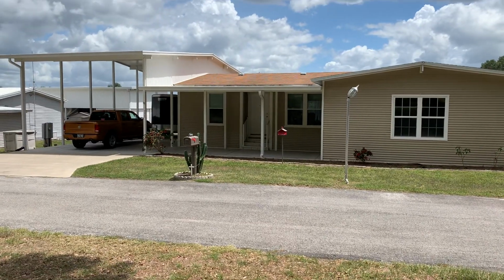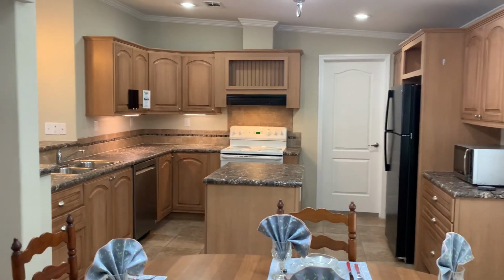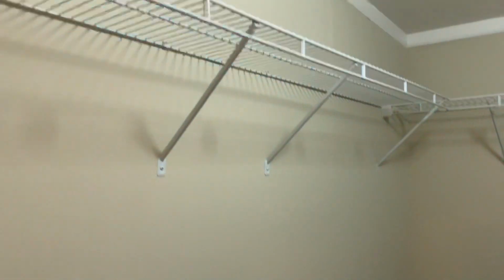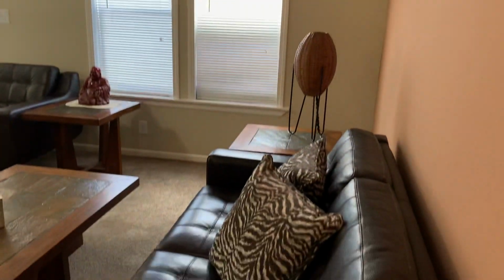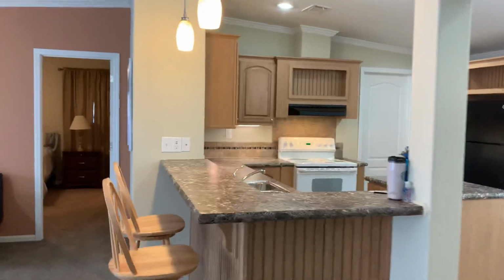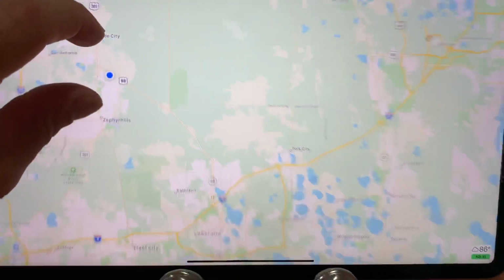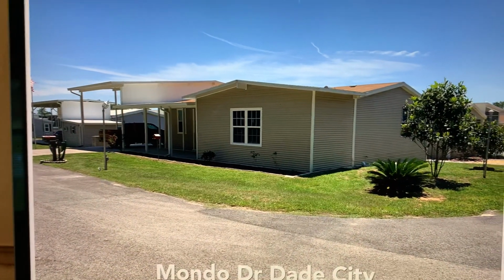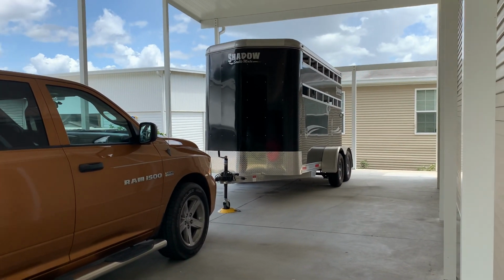3 br 2ba Rv carport Dade City 55+ move-in ready $185,000 Connect at KevinintheUSA.com today.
Hello and welcome! Florida Virtual Home Tour featuring 3br 2ba 55+ Rv carport very quite Dade City, Florida community $185,000 KevinintheUSA.com Move-in ready 3 bedrooms, 2 full baths, 2015 open floor plan, 1430 sqft  Rv carport manufactured home. Located on a landscaped corner lot with a great view in a quiet, 55+community with great amenities: swimming pool, clubhouse, shuffleboard courts, horseshoe pit, walking trails, and a place to walk your pets. Kitchen has recessed lighting, many cabinets and lights under cabinets too. Tile backsplash, an island for serving guest. Tile in kitchen and bathrooms areas. Ceiling fans w/lights. Ask about the furniture that stay with new owner! An attached workshop that has built-in storage shelves. Since you own the land in this community, you'll build EQUITY too. Low monthly amenity fees for residents include: water, sewer, trash removal, and use of the common property and the heated pool. SPECIAL NOTE: Country Aire Manor is a family owner community and the clubhouse is a hurricane shelter should you need it.